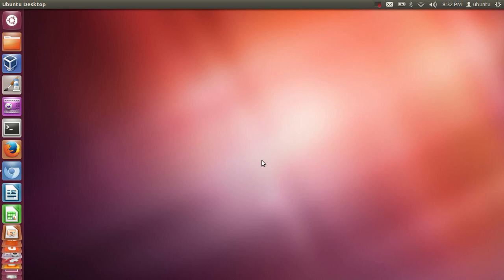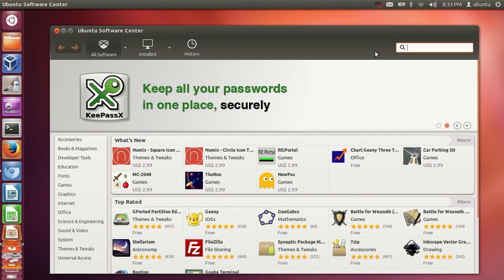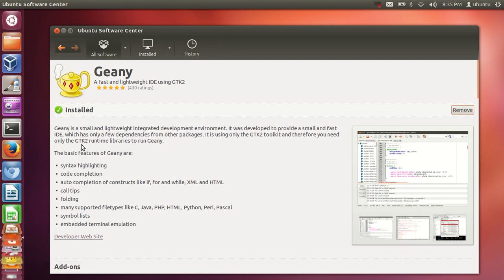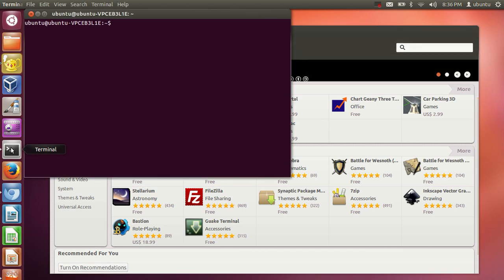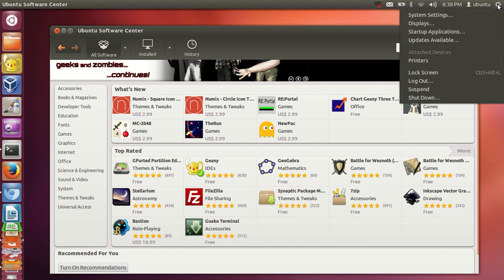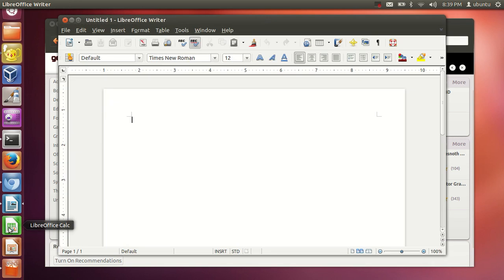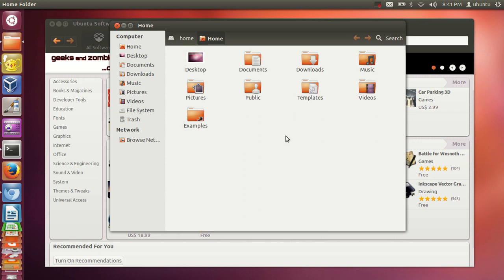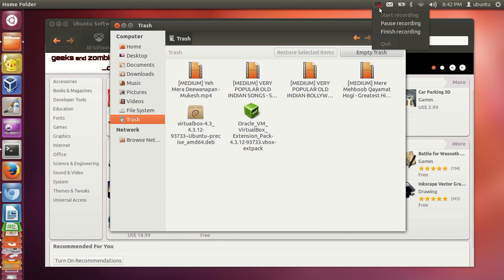How to use Ubuntu - Beginners Linux Guide - Getting Started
Searches related to Ubuntu Tutorial for Beginners
ubuntu tutorial for beginners pdf